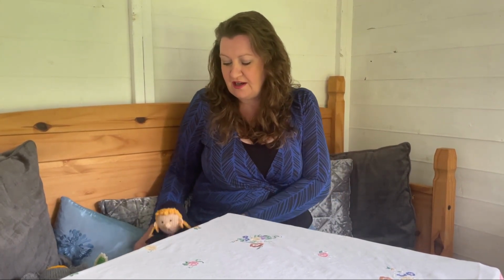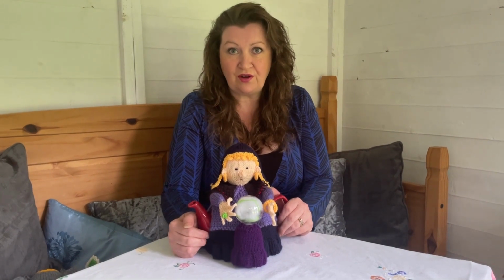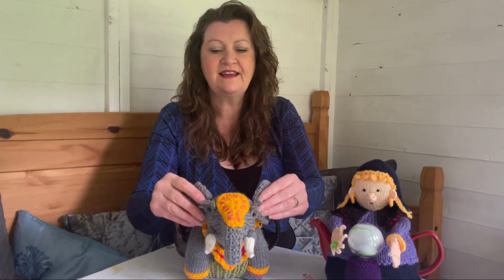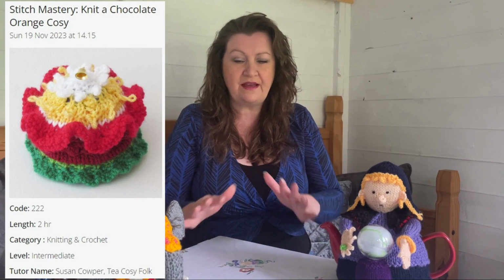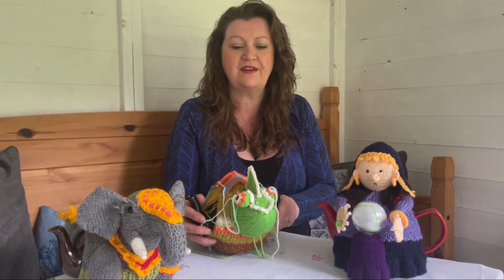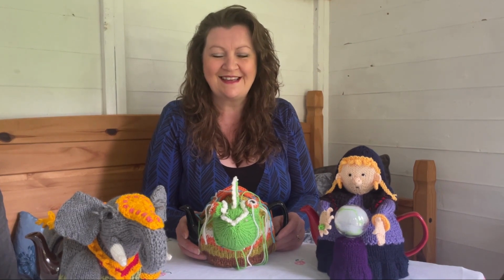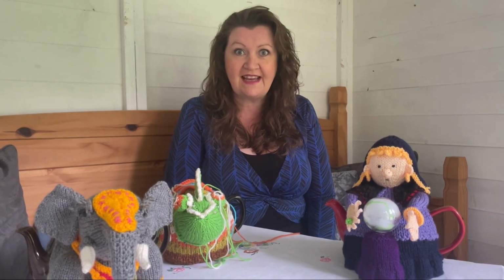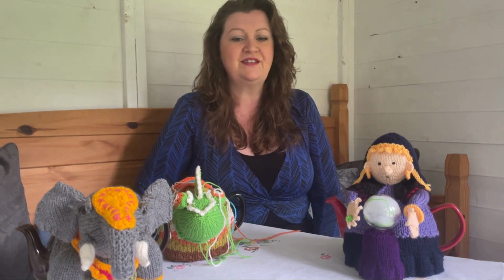TeaCosyFolk Vlog for October 2023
The start of October has been a slow start for TeaCosyFolk with knitting activity at an almost standstill due to a bad cold; but I have still have tea cosies to show you and reminders about what’s still to come in the coming months. Plus, there is a sneaky preview of the tea cosy that I am working on at the moment.

The Fortune teller tea cosy knitting pattern will be on the website on the 19th October.

You can find the Elephant tea cosy and knitting pattern on the

I’ll be at the Harrogate Knitting and Stitching Show on Sunday the 19th of November. Tickets are on sale now, and if you quote WT23 when booking entry tickets, this will you give £3 off adult / £3.50 off concessions booked before 11.59pm Wednesday 15th November.

Find out more about the Stitch Mastery: Knit a Chocolate Orange Cosy
if you search for Cowper, you’ll find the workshop. Remember, if you’re on the workshop you’ll get a free TeaCosyFolk calendar with all 12 knitting patterns.

The prices include free P&P to the UK.

To buy the calendar overseas, you can order the calendar from Etsy Etsy will add £5.30 P&P for overseas postage to anywhere in the world.

You can find the Snail tea cosy and knitting pattern on the